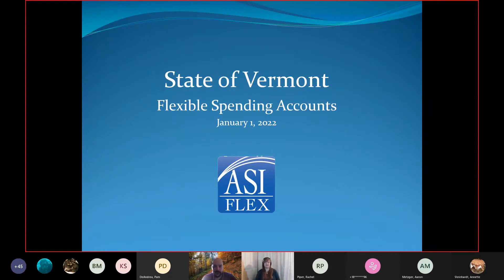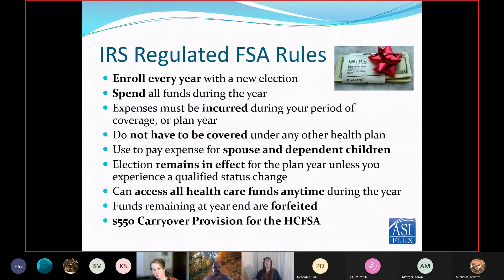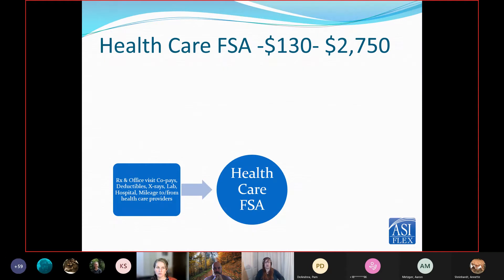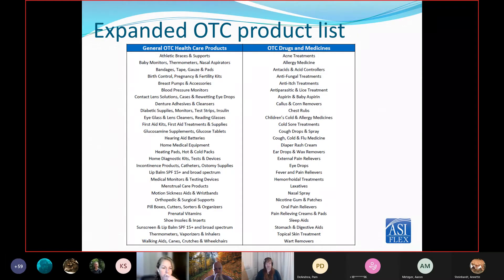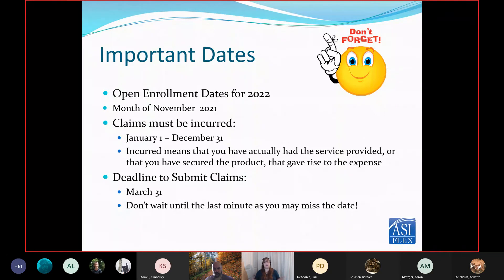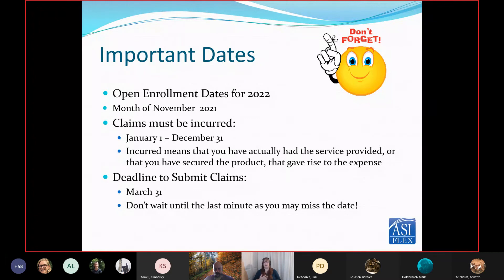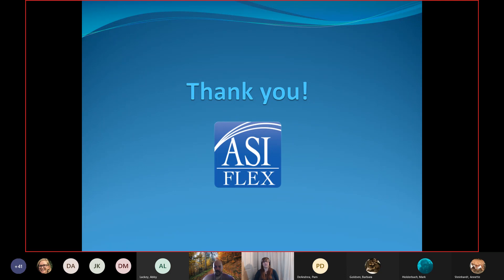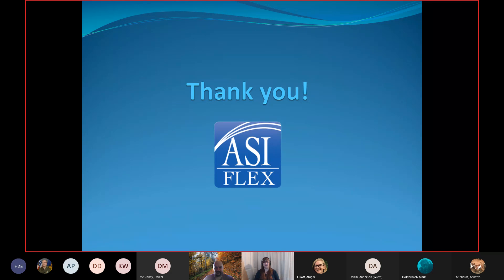Virtual Benefits Fair Asi Flex 20211101 120204 Meeting Recording